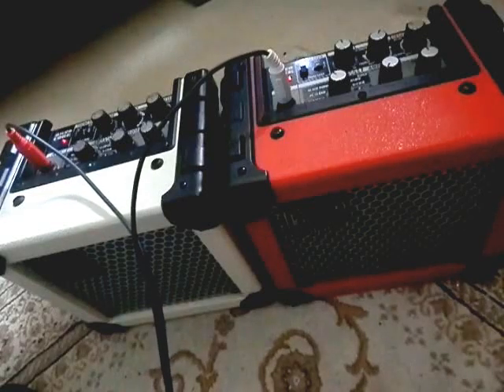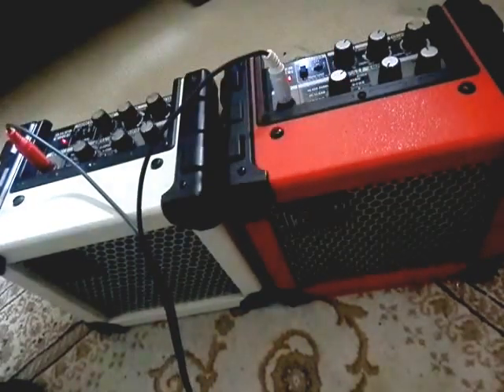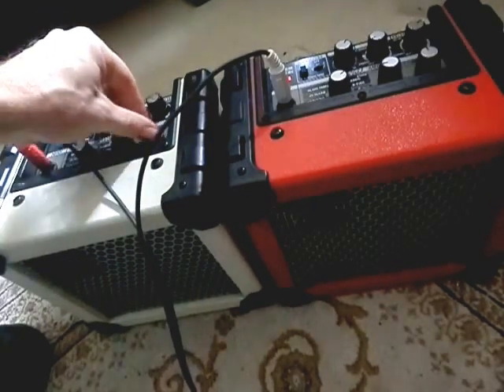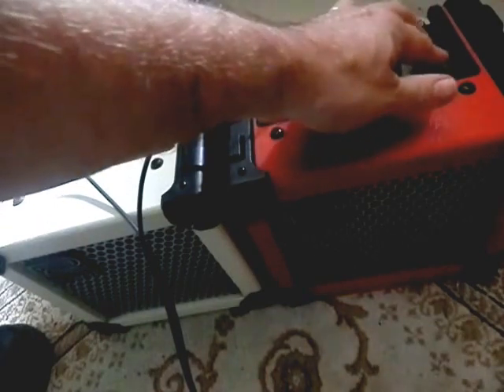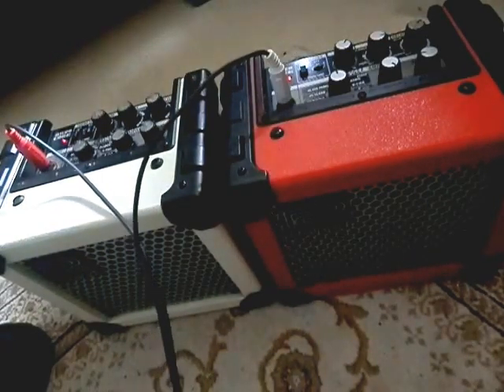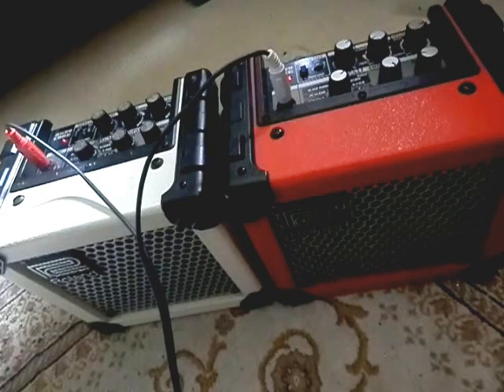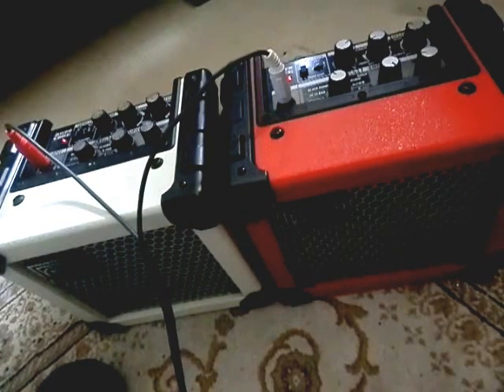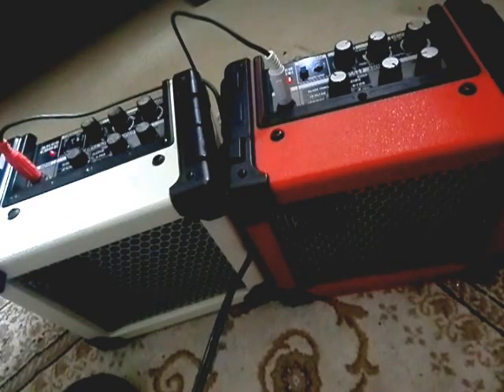Two Roland Micro Cubes: demonstration of two used together for stereo effect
Twice the fun with two Roland Micro-cubes and mixed amp sounds. This creates a great stereo image, and as we have all heard, they are pretty loud for their size. They aren't great amps in their own right, but as a pair I thought the results were great. Get some AA batteries and do a seriously intense busking act!